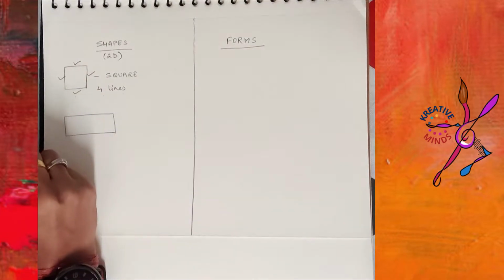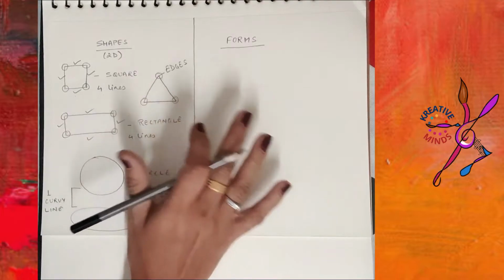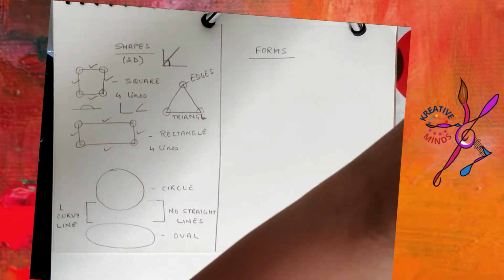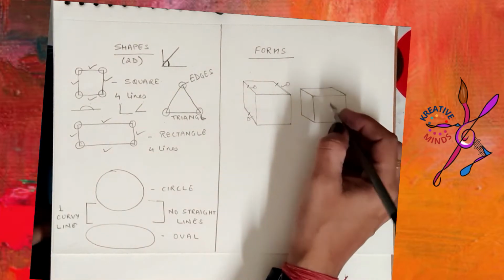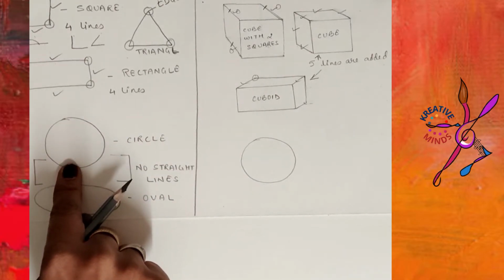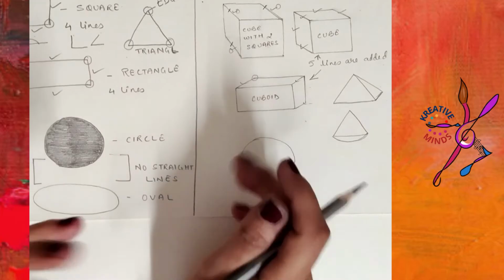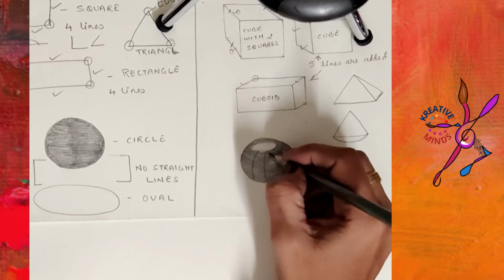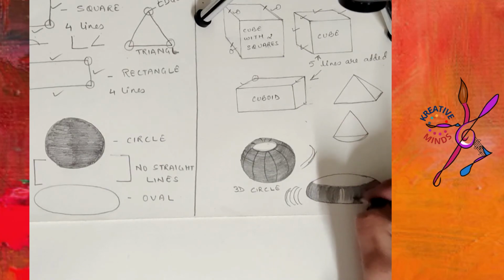HOW TO DRAW SHAPES & FORMS | 2D & 3D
Shapes and forms are drawn or created with the help of lines. every form is made from a shape. shapes are generally flat - that is 2D or 2-dimensional as we know.
In this video, you will learn about the shapes and forms and how they are created and drawn. After this video, you will be able to draw anything form just with the ease of lines and shapes.